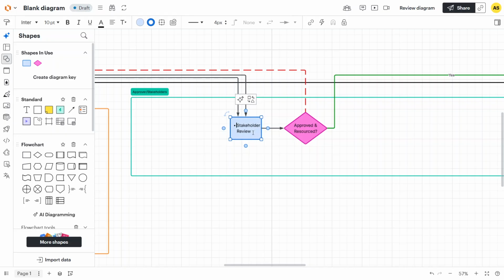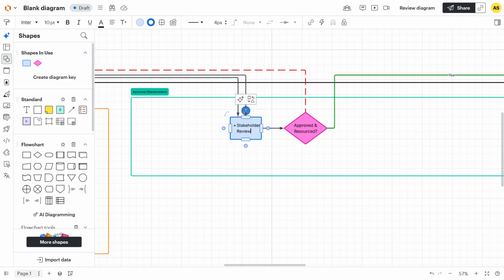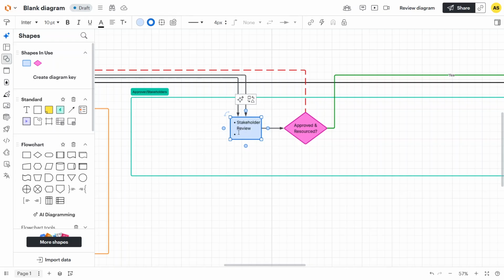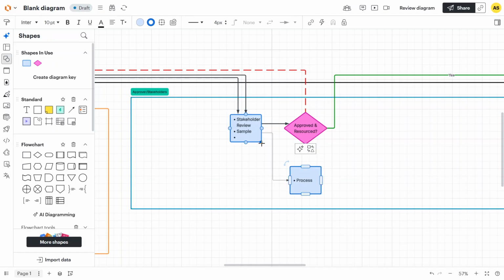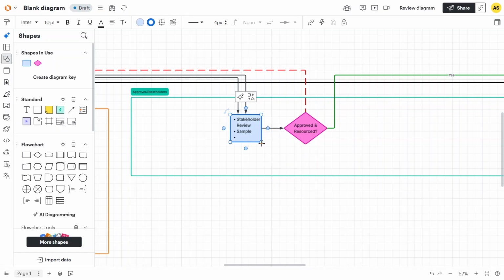How to Add Bullet Points in Lucidchart (2026) | Step-by-Step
Learning how to add bullet points in Lucidchart is simpler than most users expect, and this guide walks you through exactly how to do it. You will learn how to format text inside shapes, use line breaks to create manual bullet lists, and apply special characters or symbols to build clean, readable diagrams. This method works with the current version of Lucidchart and covers both basic and nested list formatting. Whether you are building flowcharts, org charts, or process maps, proper bullet formatting makes your diagrams easier to read and more professional. This is the updated approach that works right now. Follow along and have your bullet points added in just a few minutes.